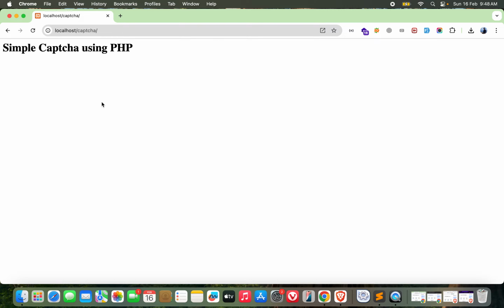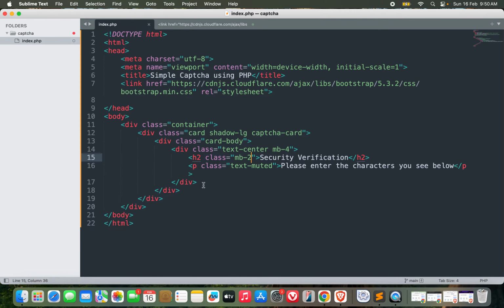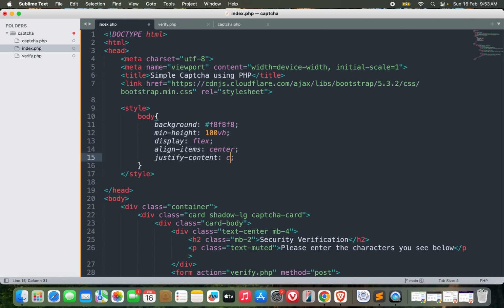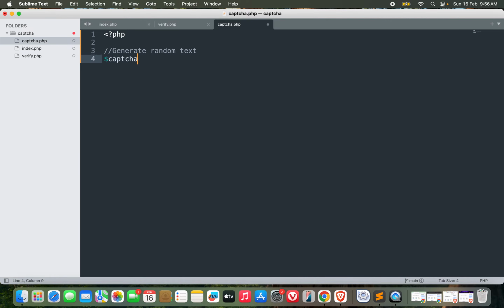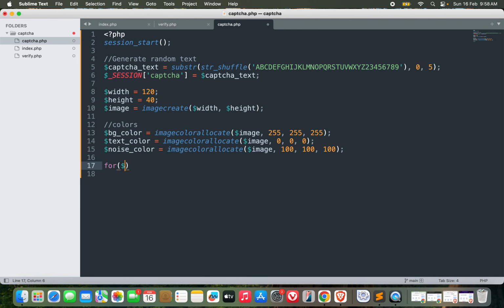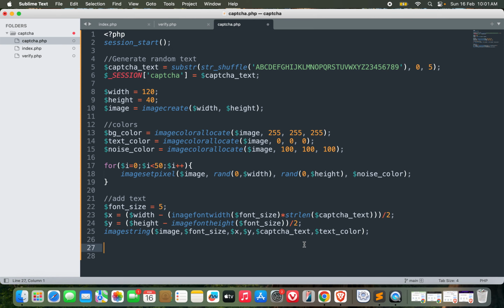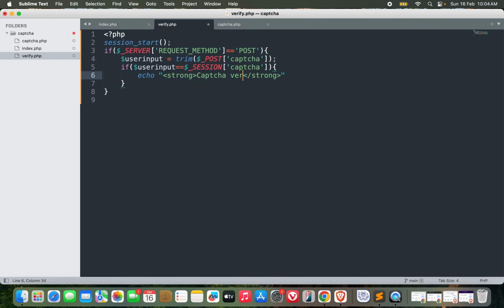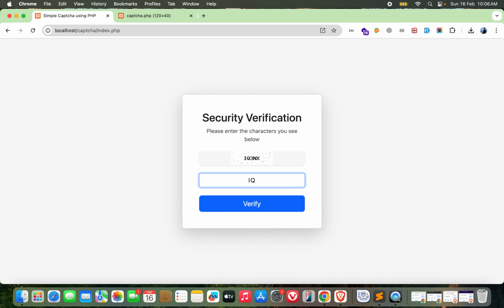Simple CAPTCHA System in PHP Without External APIs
A CAPTCHA system works in the following steps:

- A random string of characters is generated.
- This string is stored in the session to verify later.
- An image is created dynamically, displaying the CAPTCHA text with noise for security.
- The image is embedded in a form where the user enters the CAPTCHA value.
- When the form is submitted, the input value is checked against the stored session value.
- If the values match, the form submission proceeds; otherwise, an error is shown.